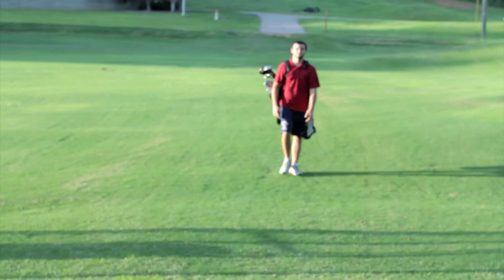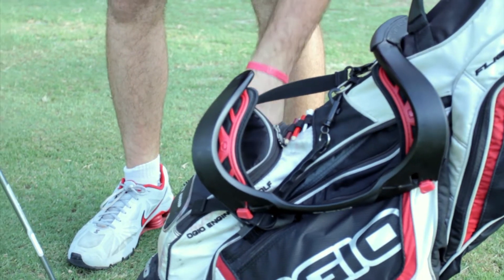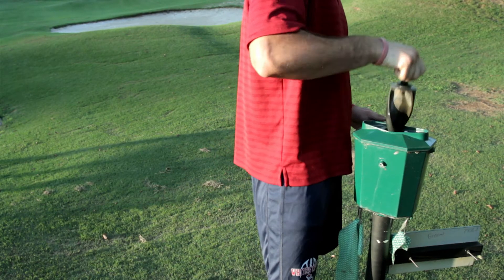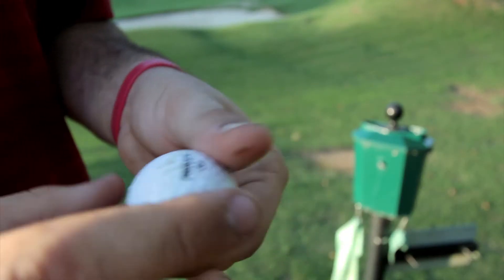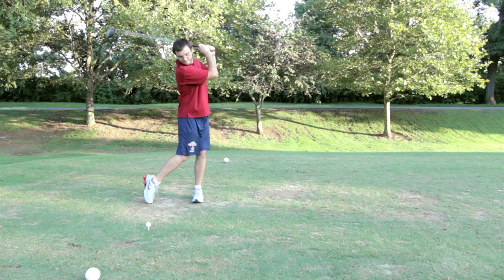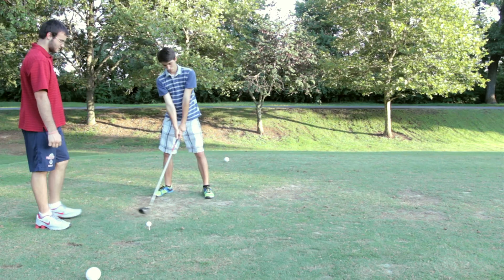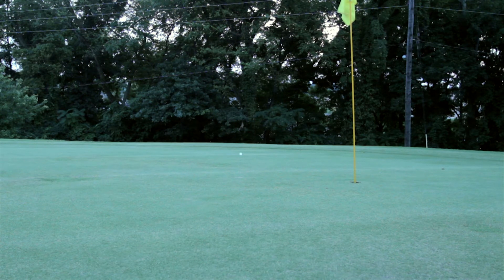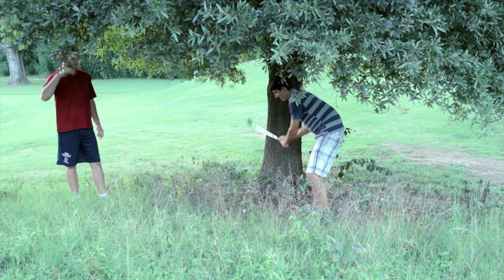Hillbilly Golf Tips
Special guest Aaron.